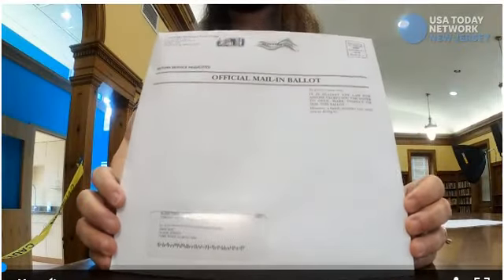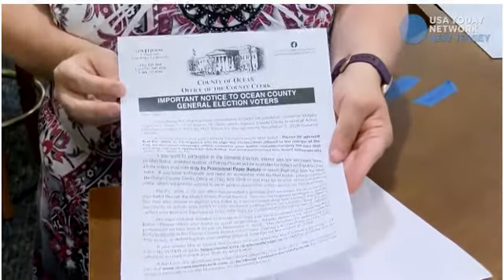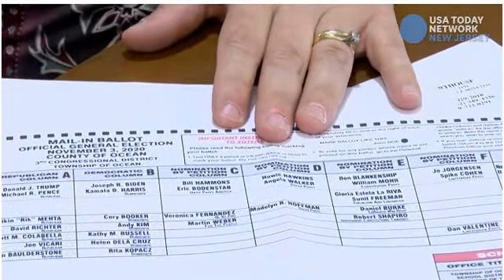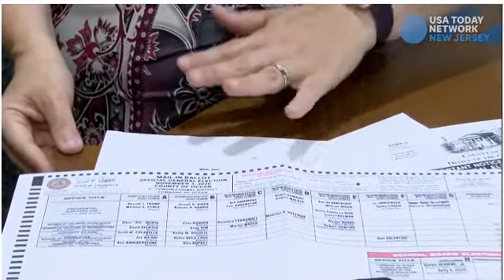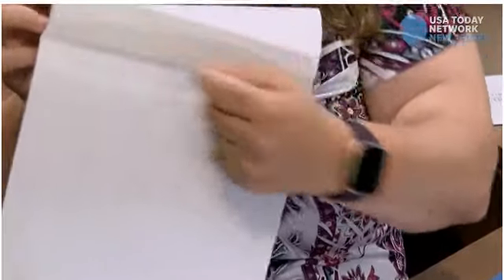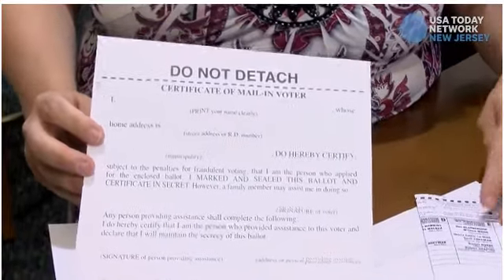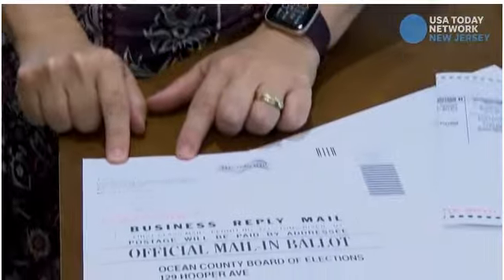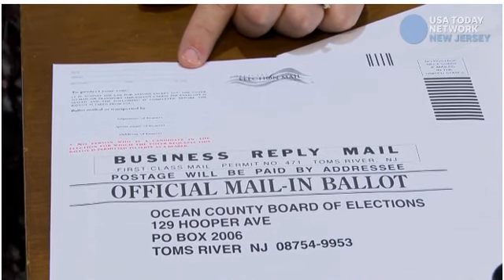Here's how mail in voting will work at the Shore